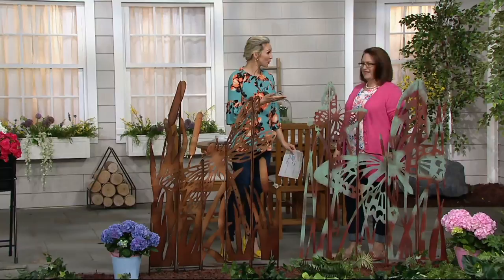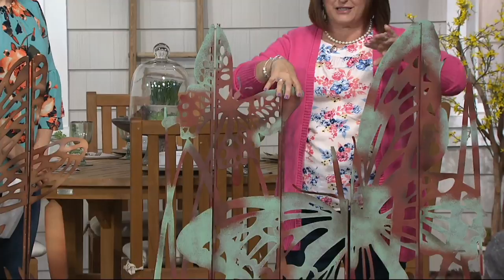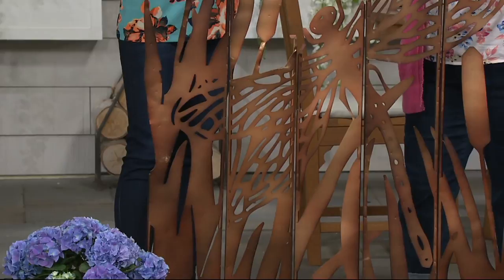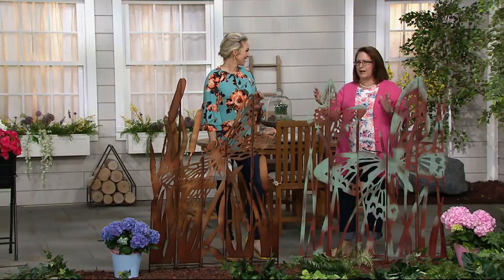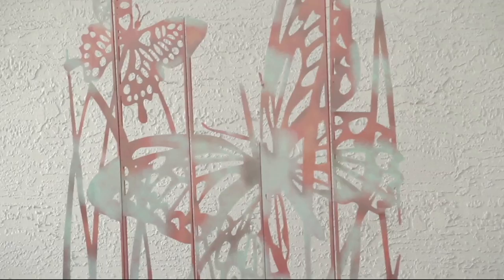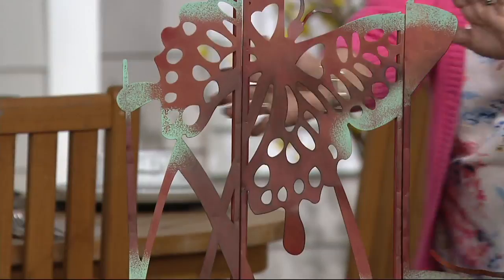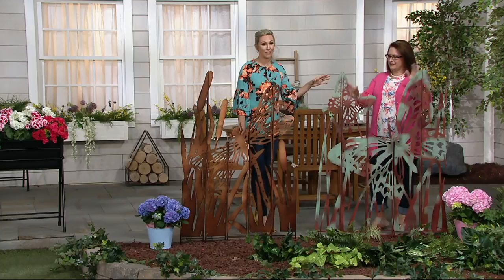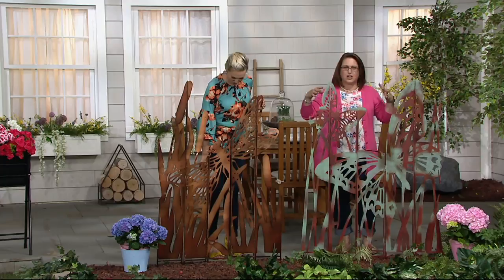Plow & Hearth Garden Silhouette Metal Panel Stakes on QVC